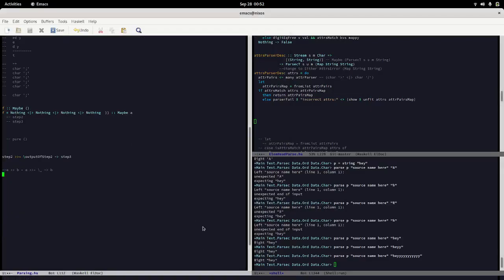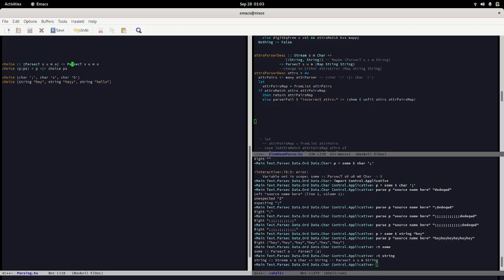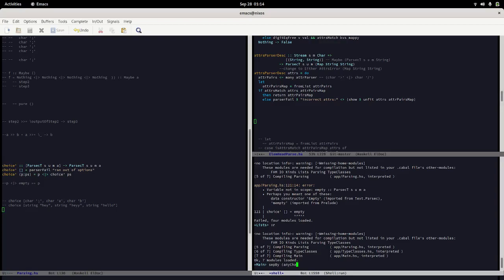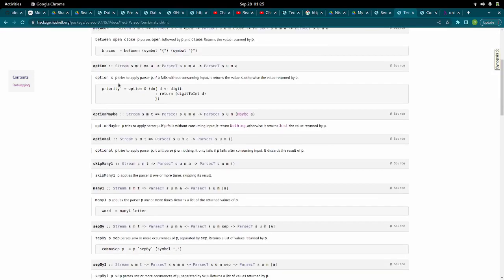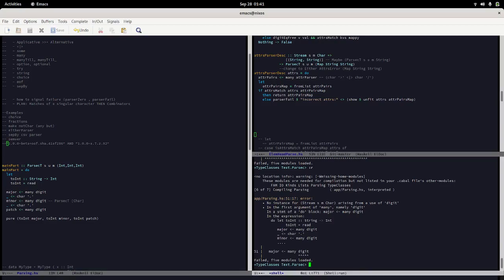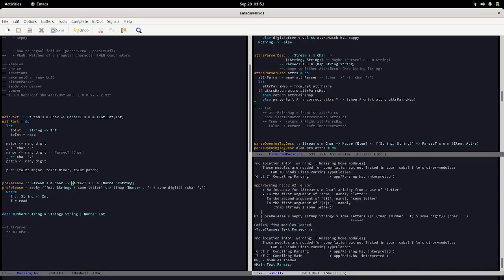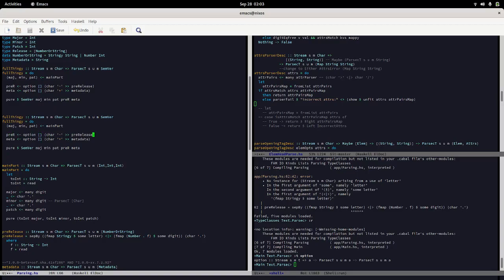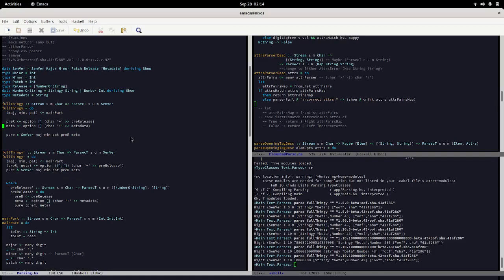Parsing Part 2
Using the Parsec library I explain one of the most god-tier features of haskell: it's parsing. In this part 2 of 2, I demonstrate how the Alternative class works for ParsecT and then hop into examples, in particular: how to write the "choice" function and how to parse a SemVer versioning format.